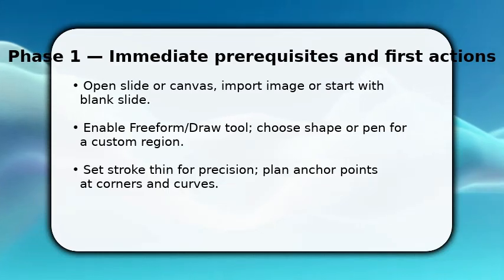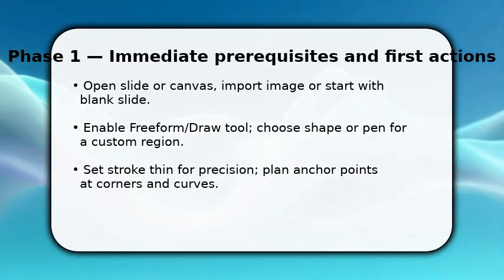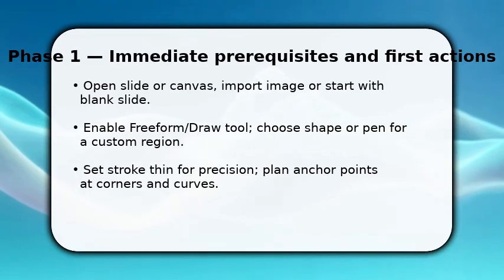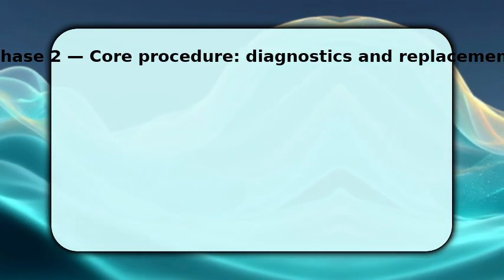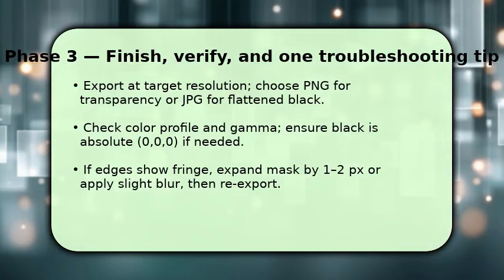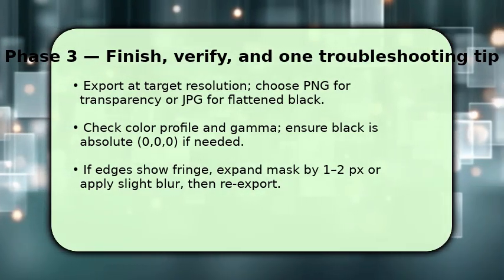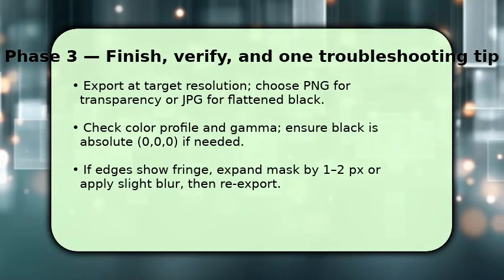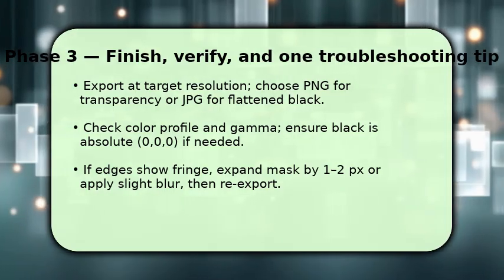How to Make Freeform Background Black (full Guide)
How to Make Freeform Background Black (full Guide) | 🔒 Surfshark VPN Deal — Stay private and secure. $1.99/mo + 3 Months Free ▸

Discover the secrets to creating a sleek, black freeform background on your canvas. This comprehensive guide walks you through each step of selecting materials, applying techniques for even coverage without lumps or streaks, and finishing touches that make all the difference in professional-looking results.

how to create, freeform painting, black background technique, even paint application, artistic finish